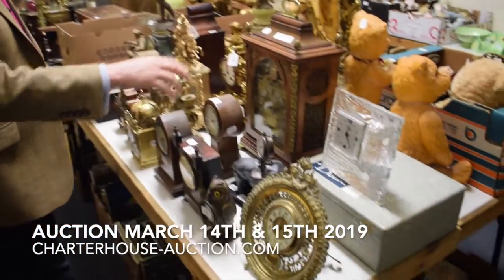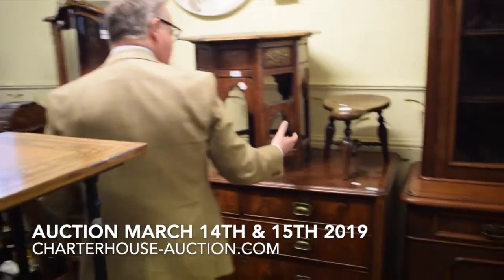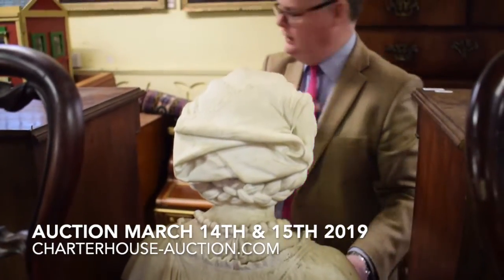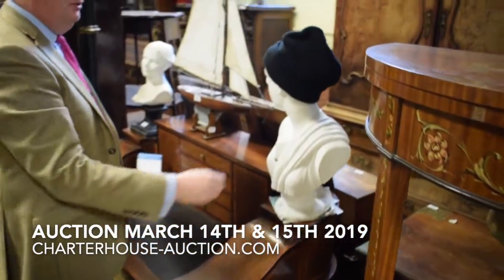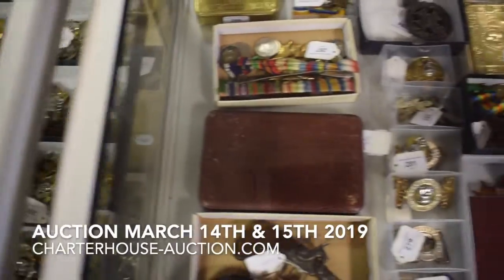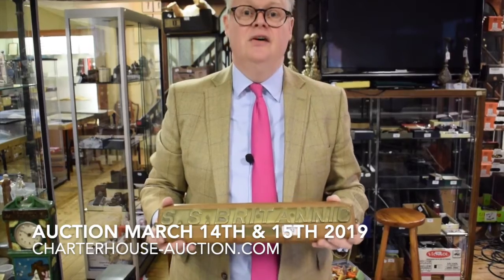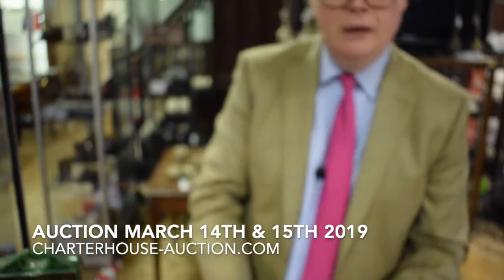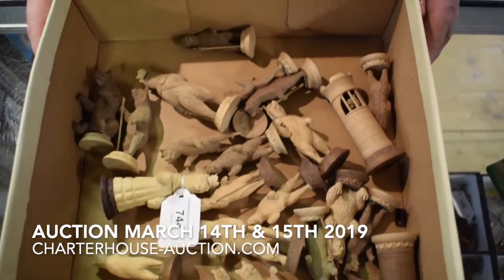What is in the auction on March 14th & 15th 2019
Richard talking about his favourite lots in our mammoth two day March Auction